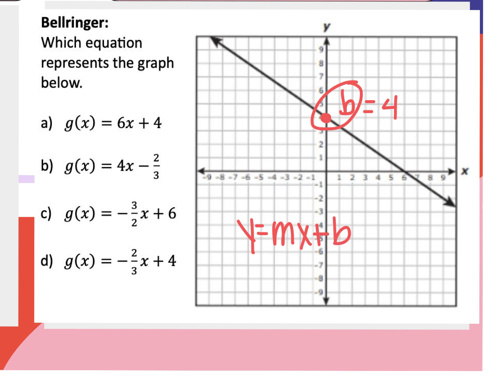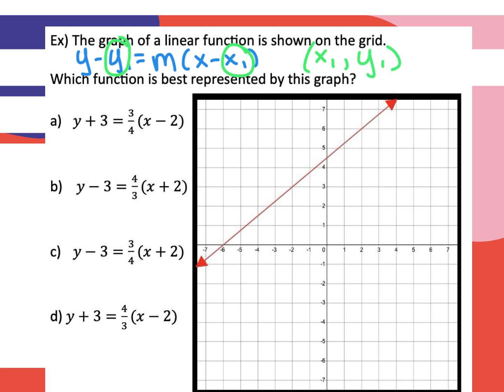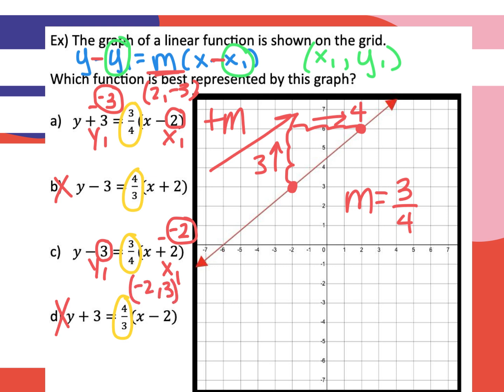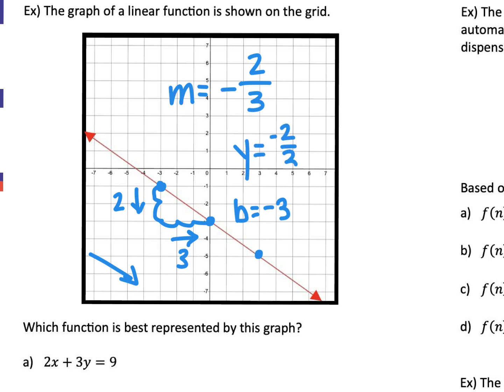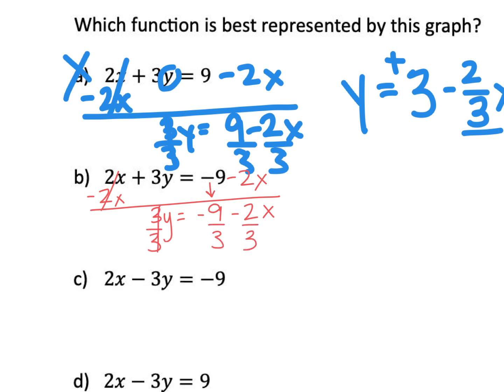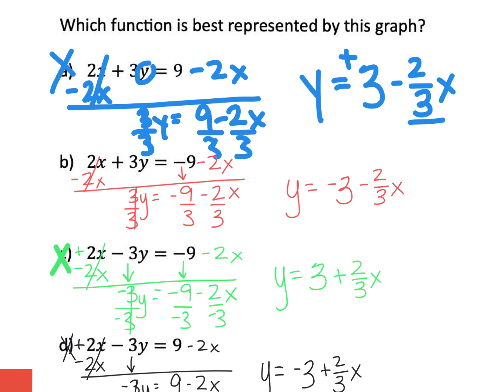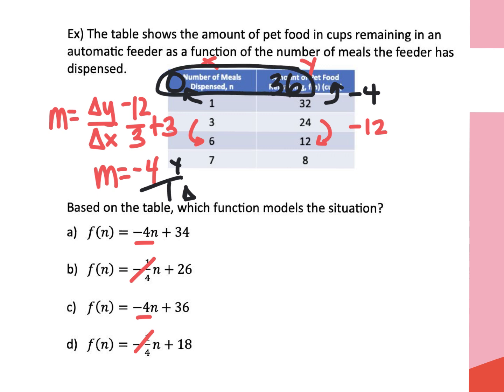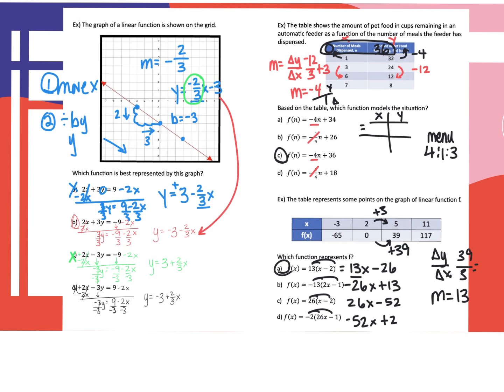2.7 pt slope